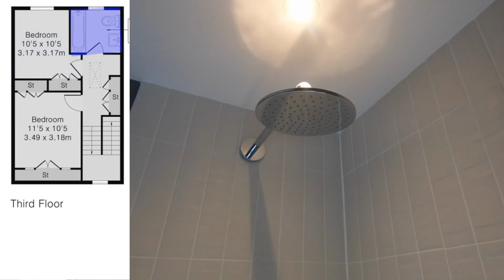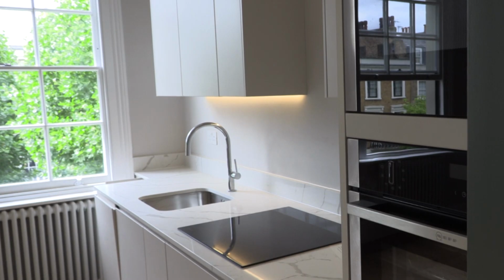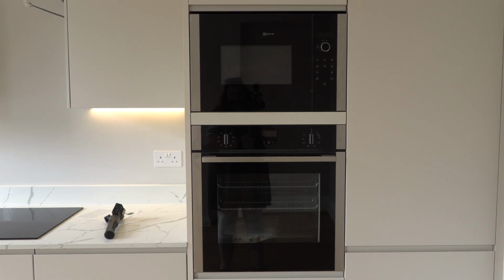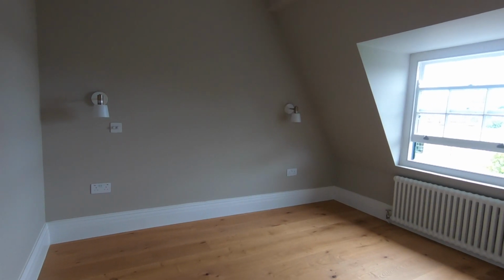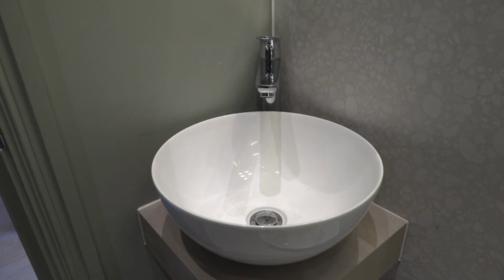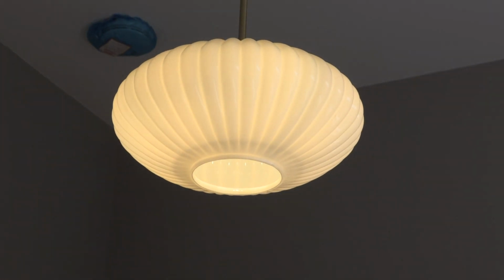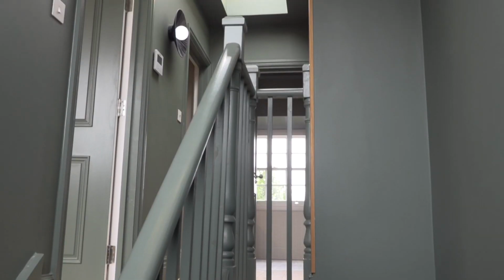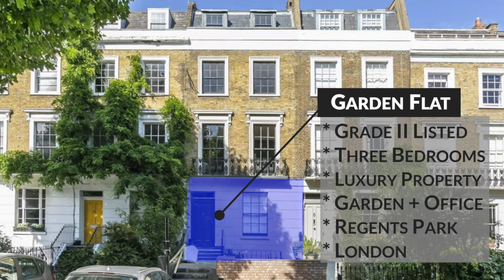What High End BESPOKE Property Development Looks Like..! | Monty Nawaz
The London property market is established with highly connected players when it comes to getting deals. International and local buyers often look for something special when it comes to finding their dream HOMES.

Monty shares another high end completed project where the design & build is architectural magazine standard.

Some priceless tips coming from many years of experience on this grade II Listed house in prime Regents Park side of Camden Town. This property oozes style and character and the bathrooms are very cool indeed..!

Monty Nawaz a boutique property developer, entrepreneur, guest speaker and mentor for people interested in property and self development.

Need some guidance on your property investment.? Hit the Calendly link below to set up a call with me..😇